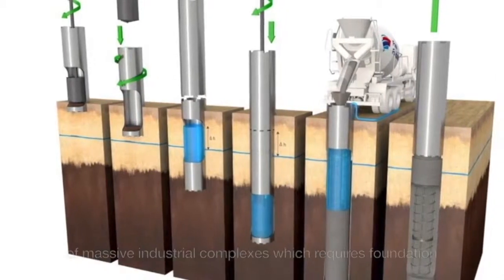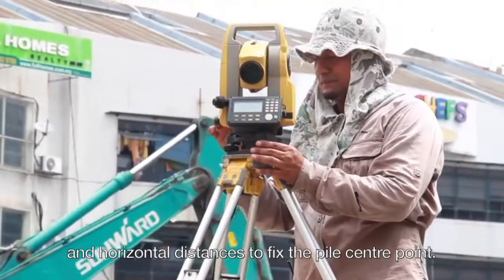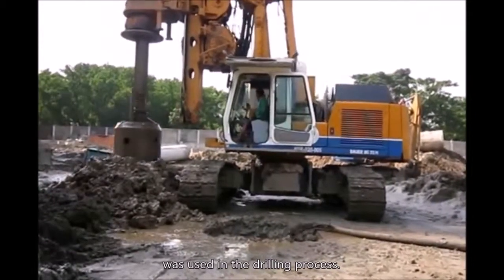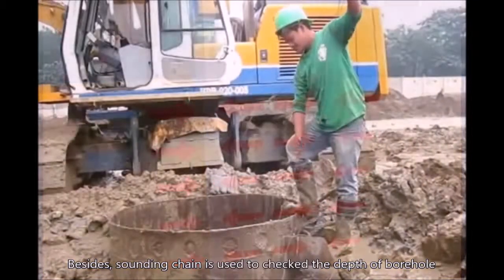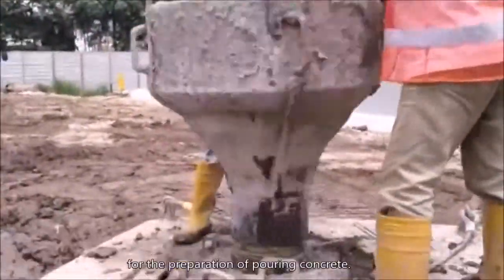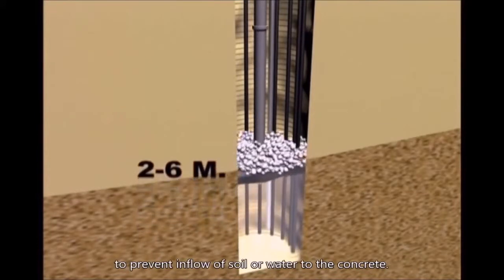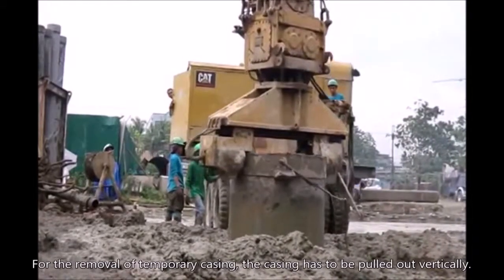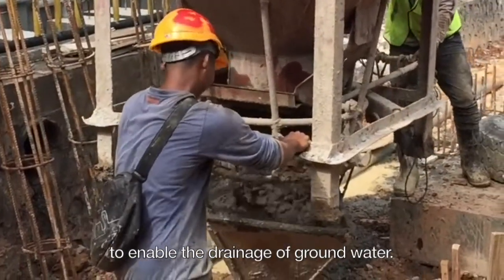Information Literacy - BASEMENT EXCAVATION: BORED PILES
Video Assignment for Information Literacy...

Course: Bachelors in Quantity Surveying (Semester 2)

Members:
1. LIM ZHENG YAN
2. MOK ZI XUEN
3. THANG SZE YEE
4. VIEON SIM
5. WONG TENG SEON